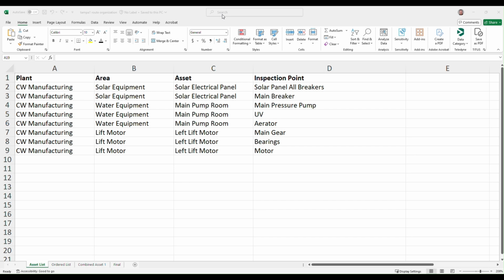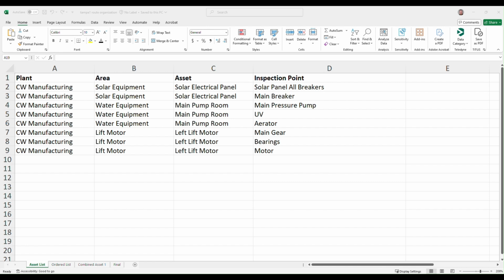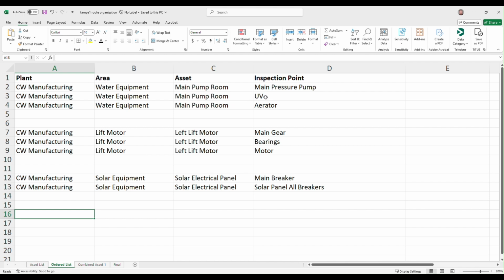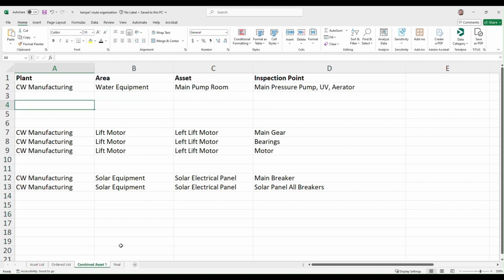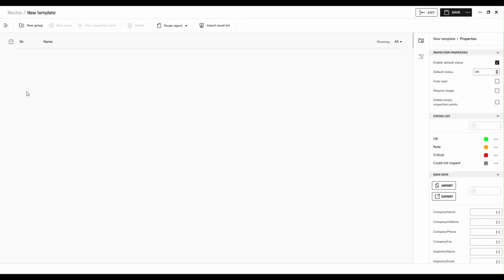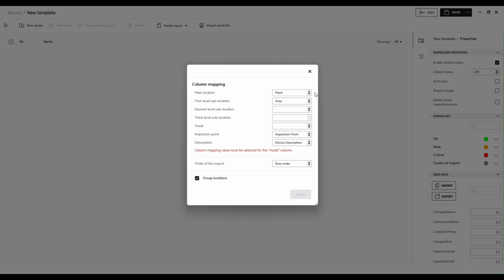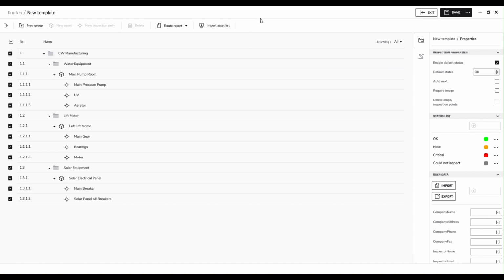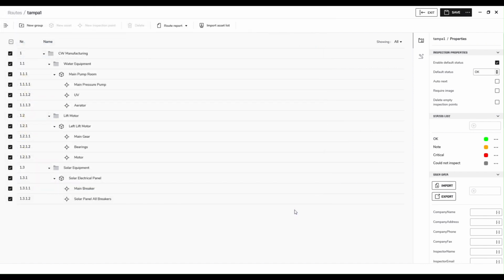How to create Route from Excel file asset list